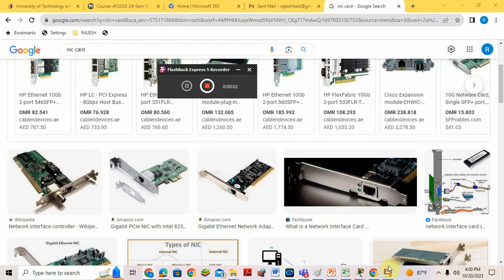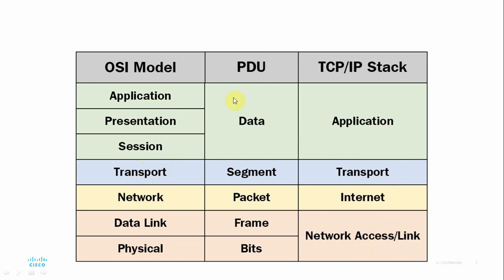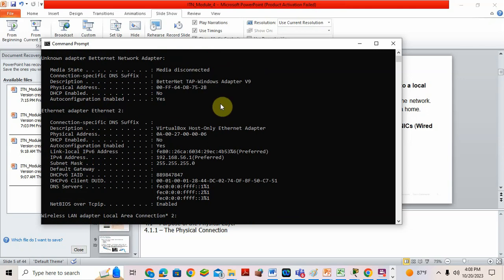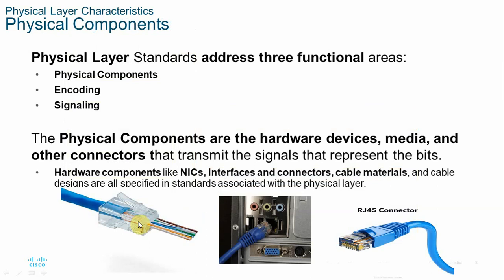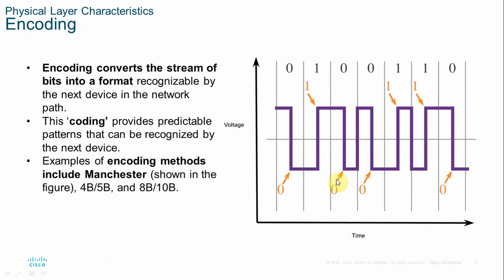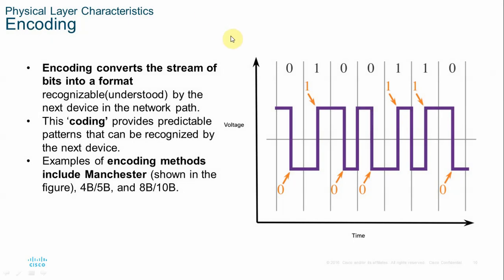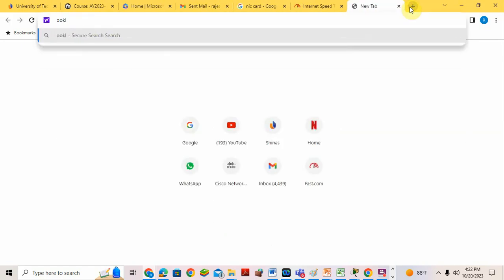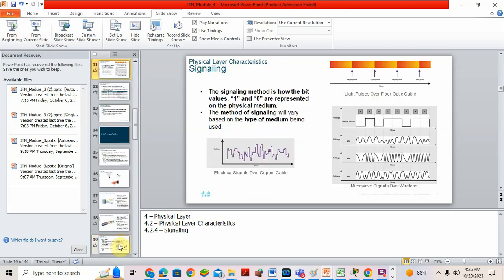Chapter 4.1 - 4.2